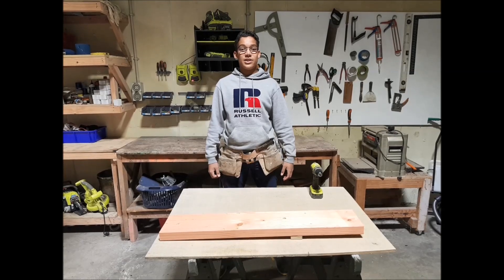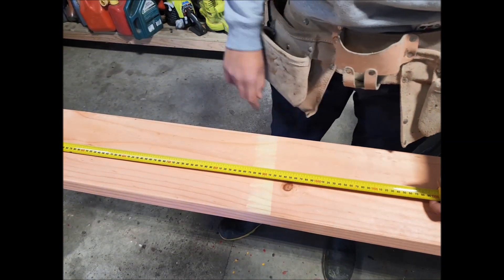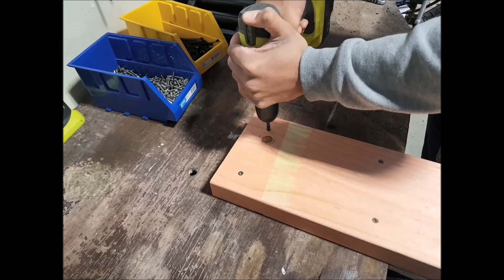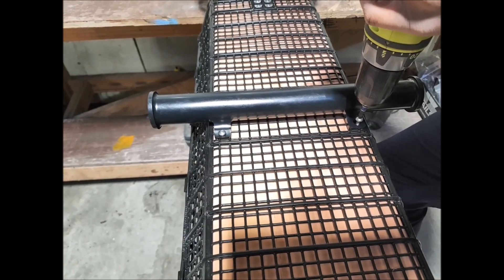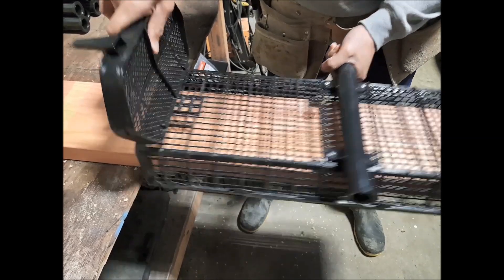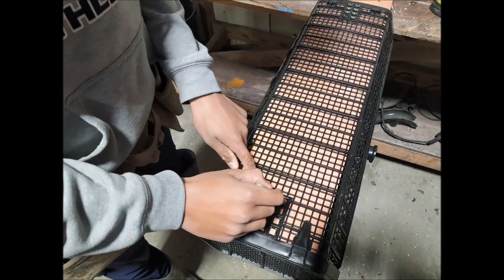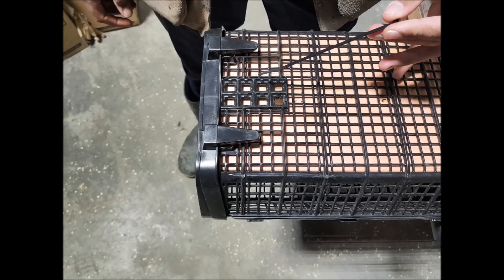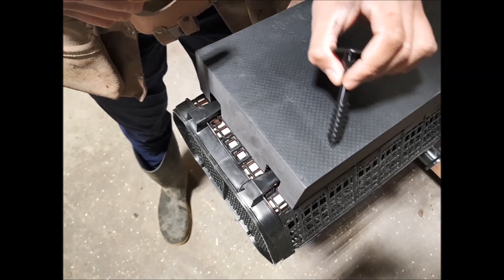FlipFarm Oyster System - FlipFarm basket jig construction and use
This jig is required to assemble our FlipFarm baskets. Really easy to make.